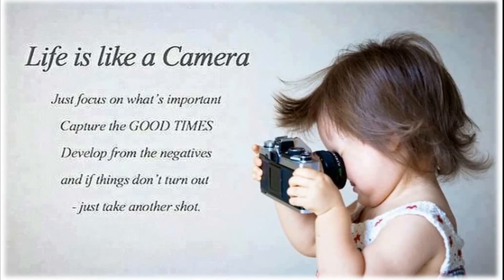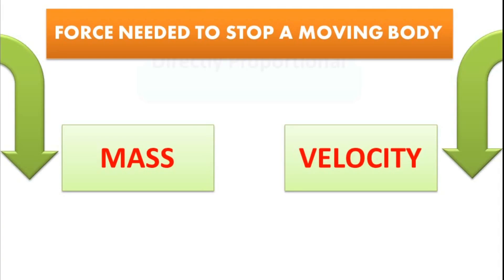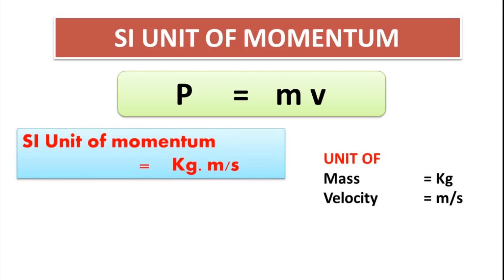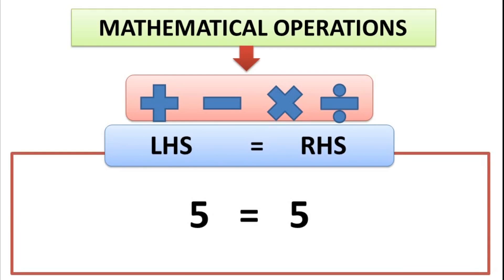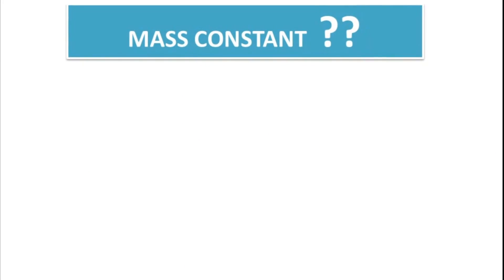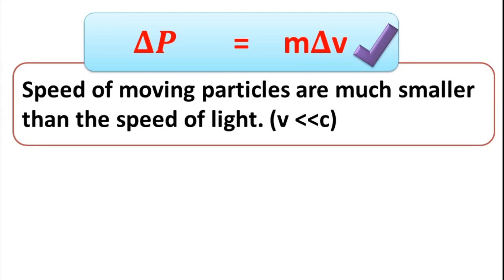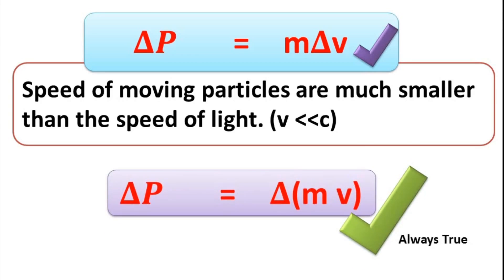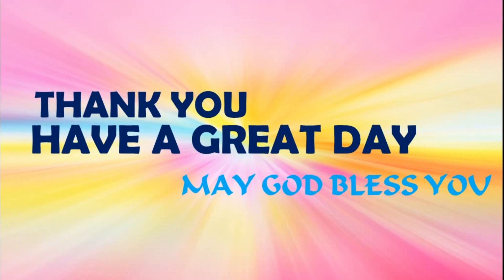LINEAR MOMENTUM (CLASS 9,CH 3, PART 3)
WE STUDY ALL ABOUT LINEAR MOMENTUM